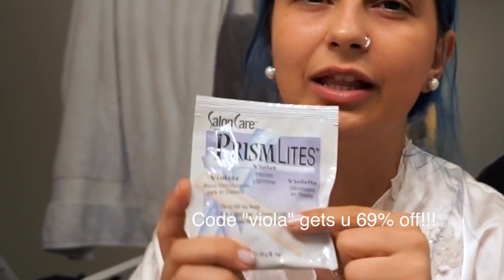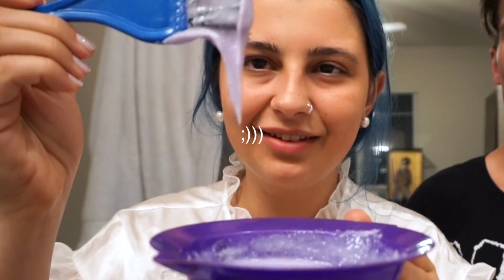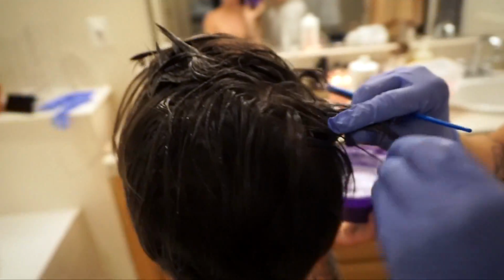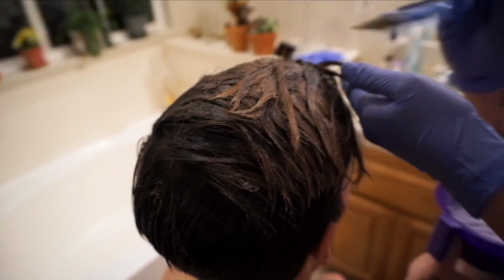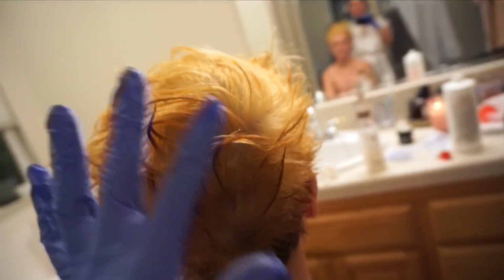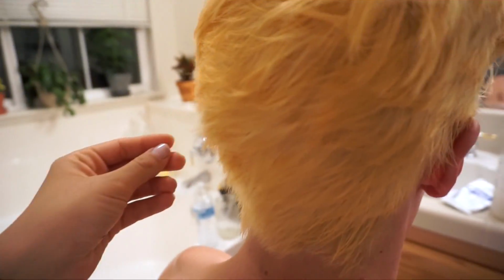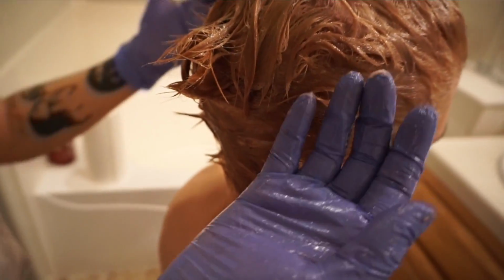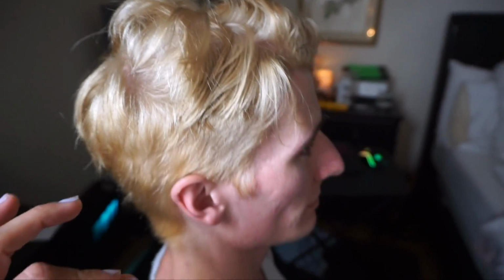BLEACHING MY BOYFRIENDS HAIR FROM BROWN TO BLONDE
How to bleach your own hair at home. Take everything I say with a grain of salt because I am an idiot! Again super sorry that this video is not as long:( I didn't realize I barely got any footage but I still wanted to share this process with you guys. I LOVE YOU DOLLS XOXO.

DEPOP: @violademyan